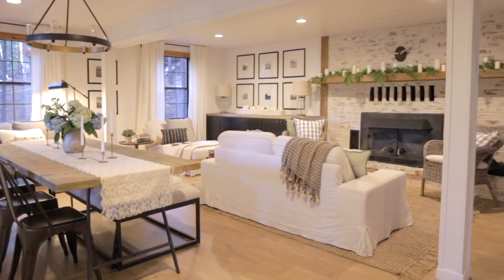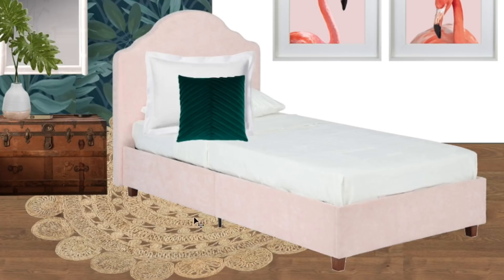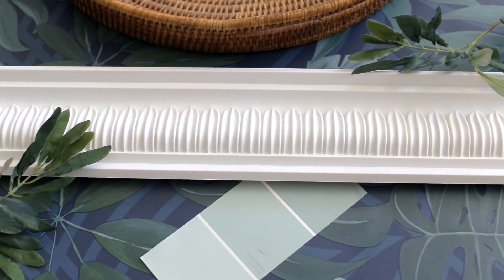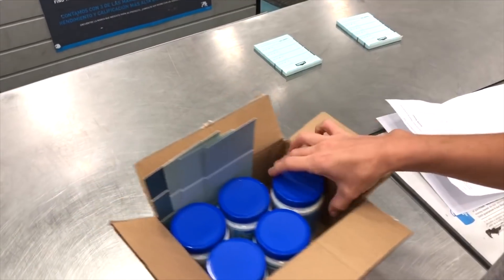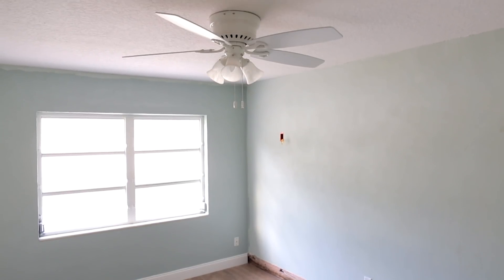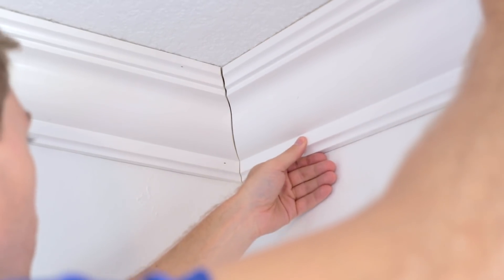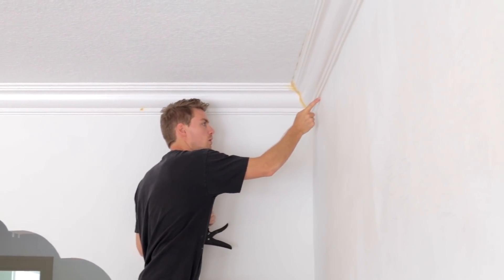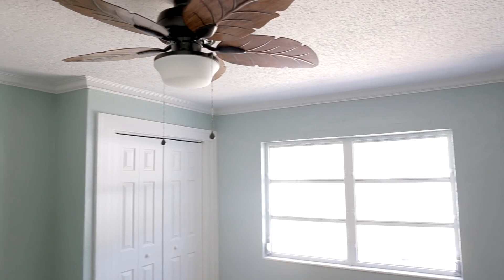Designing a Guest Bedroom: Phase 1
It's time for our next project at the Riverside Retreat: a fun guest bedroom design with sponsor Lowe's!

There's a certain approach I like to take when designing a room, and it all starts with the surfaces. Today I'm sharing 'Phase 1' of this bedroom makeover, including paint, wallpaper and molding selection and installation.

This video was made in collaboration with Lowe's